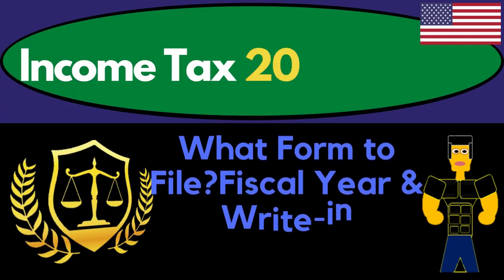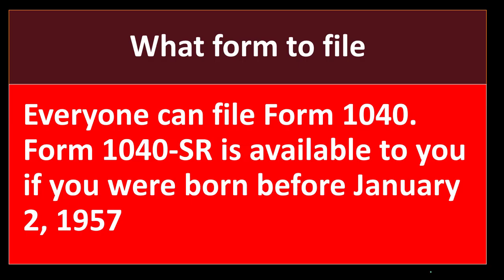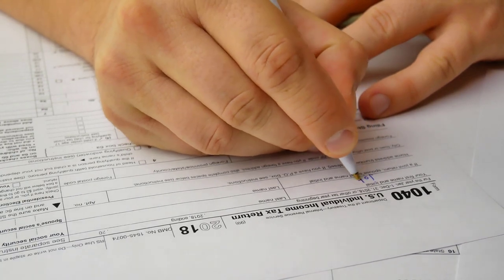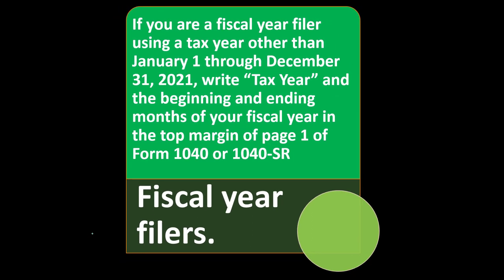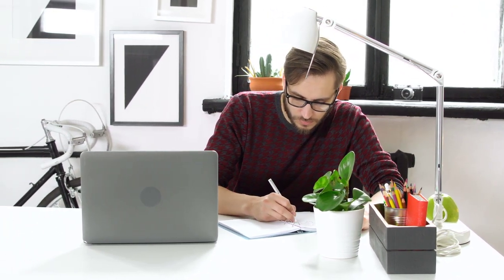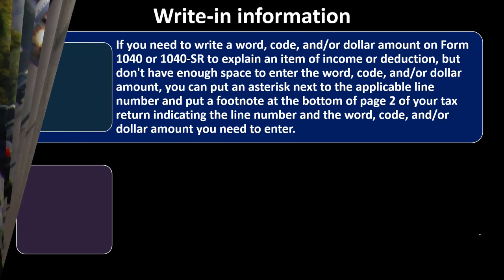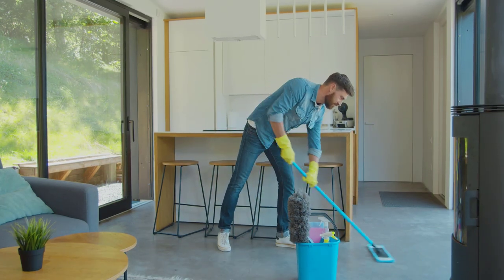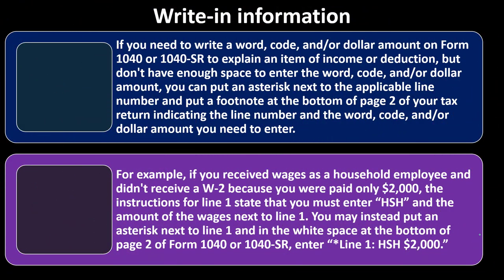What Form to File - Fiscal Year and Write-in Information 1155 Income Tax Preparation & Law 2021-2022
What Form to File - Fiscal Year and Write-in Information